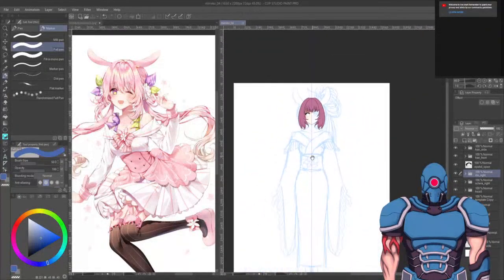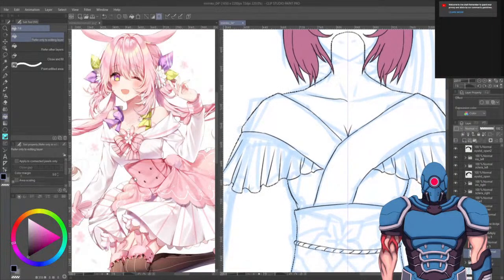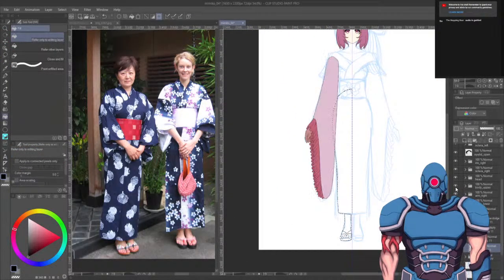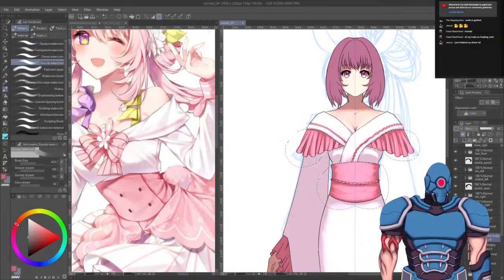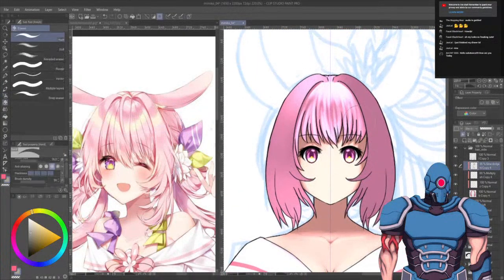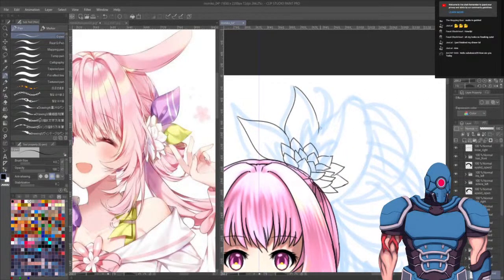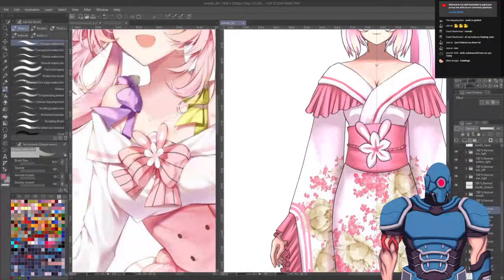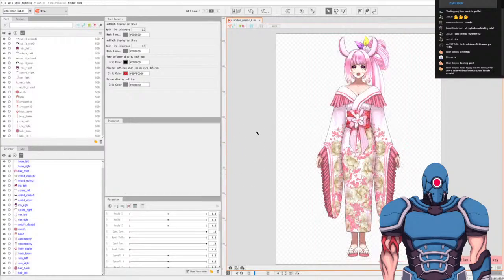Idiot space marine tries to make a Live2D VTuber avatar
Turning an alternate costume concept design for JP VTuber Mimiko Tomomo into a Live2D model!

One lone space marine formerly stationed at a top secret military facility on a planetoid revolving around the star Vega decides to go AWOL after the whole project went SNAFU and instead pursues his lifelong dream of being a hobbyist streamer while peddling his skills as a bounty hunter. Don't ask where he got the intergalactic internet, he "procured" some stuff from the facility before it blew up

RULES:

1) Please be respectful to each other and to the moderators
2) No spamming or trolling
3) If somebody is deliberately misbehaving in chat, please just ignore, block and report them ASAP
4) Please don't mention other streamers in chat unless I've started a discussion about it
5) Please try not to bring me up in other streams as well
6) Please don't tag me too often in the chat (@Substance20), it can be distracting
7) Please avoid off-topic discussions
8) Embrace the fact that Caleb from Blood is a ginormous weeb

Intro: RETRO METAPHOR ERA by ISAo (DOVA-SYNDROME)
Outro: System ZERO by shimtone (DOVA-SYNDROME)